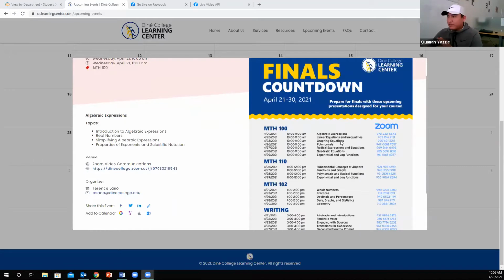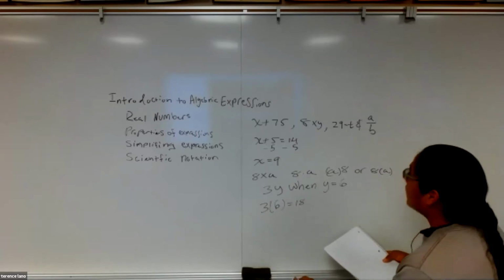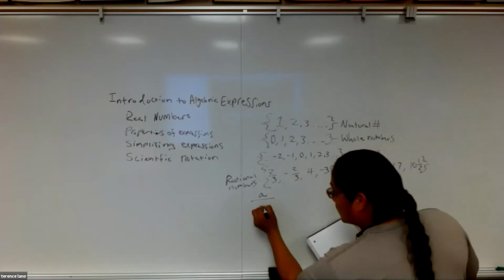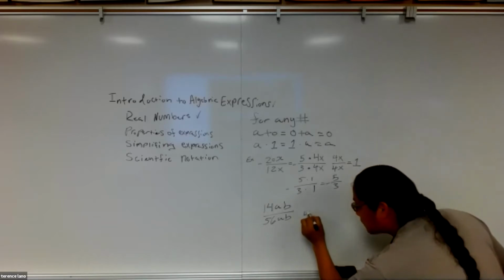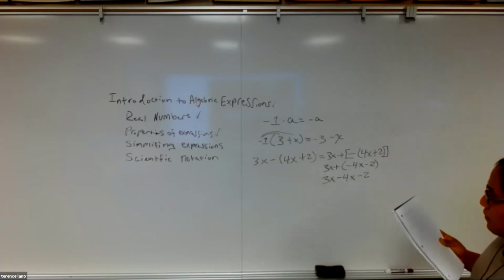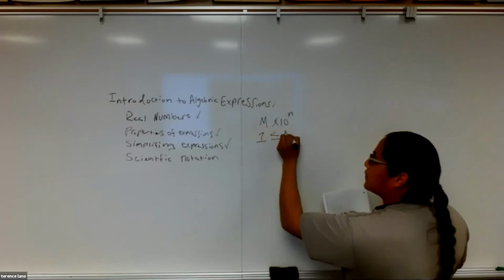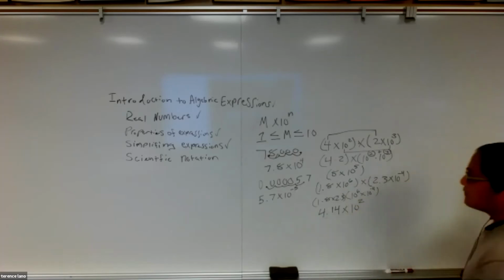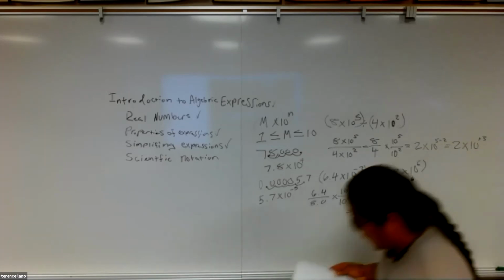MTH 110 Algebraic Expressions - Finals Countdown Spring 2021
MTH 110 Algebraic Expressions
April 21, 2021  |  10:00 am - 11:00 am

Topics:
Introduction to Algebraic Expressions
Real Numbers
Simplifying Algebraic Expressions
Properties of Exponents and Scientific Notation